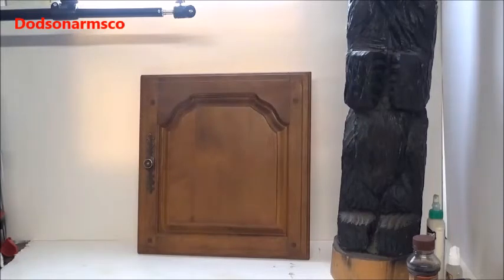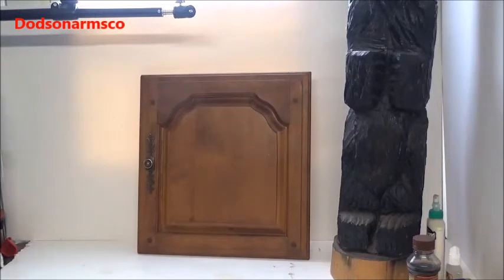Furniture Repair, Modification, & Manufacturing for SHTF and Economic Collapse: Making Money At Home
This video discusses how to make money at home repairing, modifying, or making furniture. The space requirements and working conditions needed to repair, make, and refinish furniture are discussed.